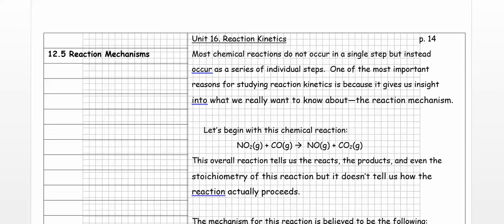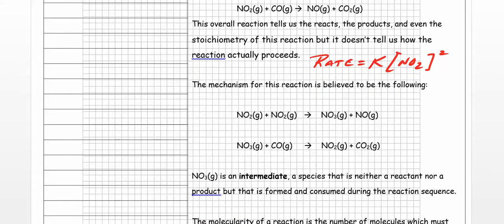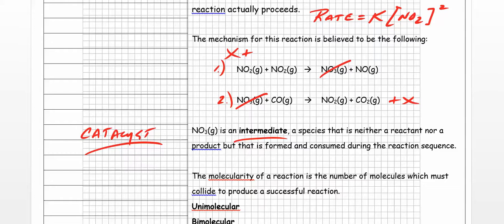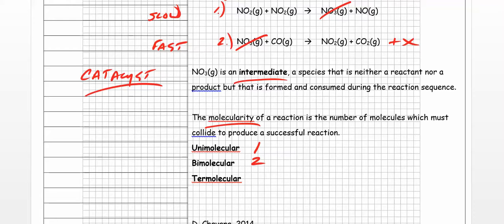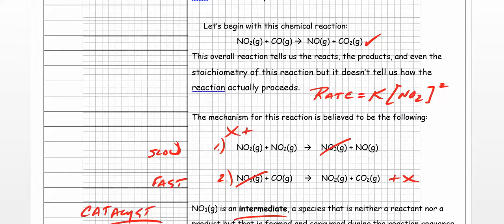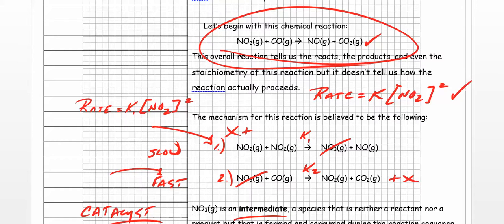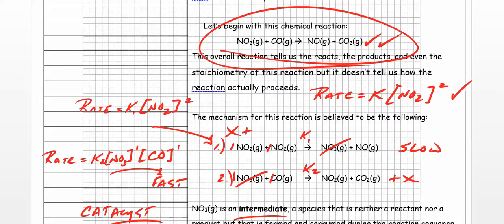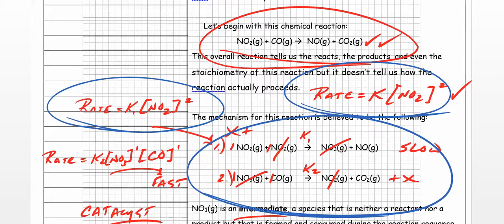Unit 16 Part 6